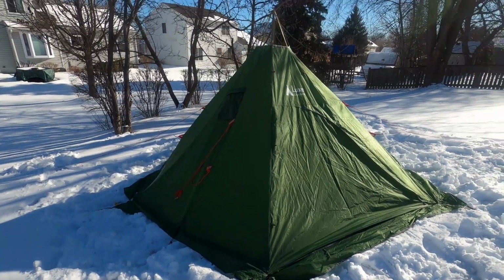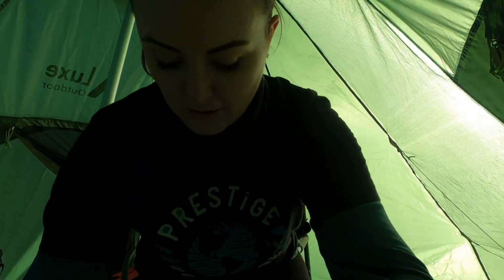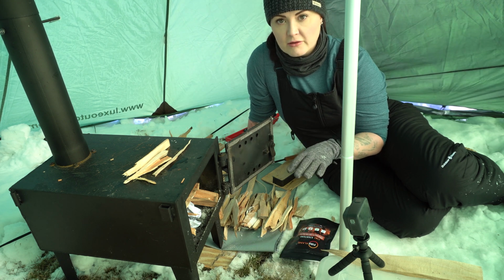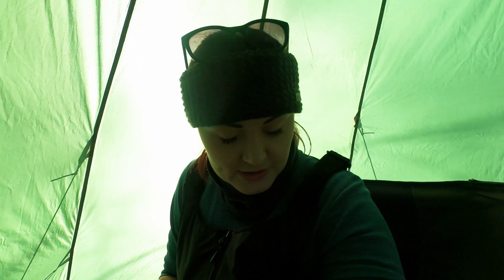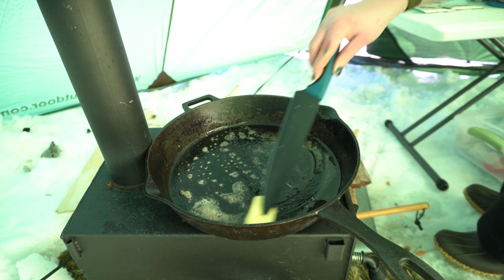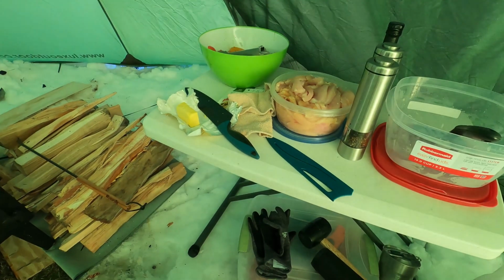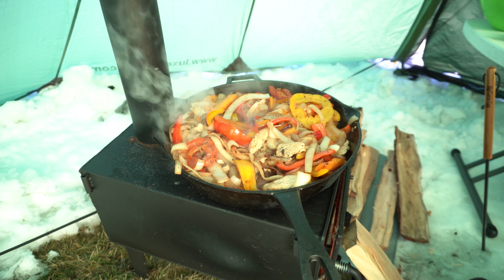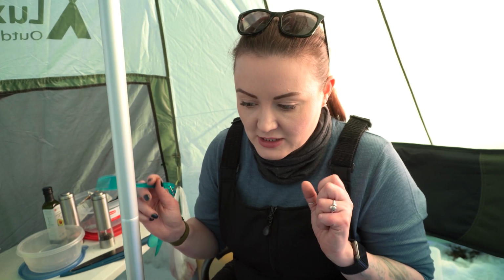First Time Hot Tent Backyard Gear Test | Hot Tent & Wood Stove | Cooking on Camp Stove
This video will be my first-time hot tent setup in my backyard! I am a believer of testing your gear before you take it into the field. This is a Luxe Outdoor Megahorn III hot tent and a Guide Gear camp stove. I wanted to see how easy it was to set up this hot tent, get a fire started in the wood burning camp stove, measure the temperature differences inside and outside the hot tent when the camp stove has a fire in it, and cook a meal on the camp stove. Lots of tests for this gear, so this video was filmed over two days in January 2021.

0:00 Intro
0:51 Ease of Use and Setup of Hot Tent
3:22 Installing Camp Stove
4:43 Two Thermometers
5:55 Chopping Wood
6:35 Temperature Check
8:20 Lighting Fire in Camp Stove
13:05 How Hot Does it Get?
14:14 Cooking Prep for Chicken Fajitas
17:30 Ingredients for Chicken Fajitas on Camp Stove
17:53 Cooking on the Camp Stove
21:13 Temperature Check
22:00 Campout Plans for Winter Hot Tent
25:00 Cooking the Chicken
26:37 Mixing Peppers, Onions, and Chicken
28:11 Adding Seasoning
29:18 Taste Test Time!
30:00 Final Thoughts

There is about six inches of snow on the ground at the time of this video and the temperature varies from 15-36 degrees Fahrenheit. Why winter camping in a hot tent? Because I need an outdoor activity so I don’t go crazy lol. For real though, doing this hot tent test in my backyard was really fun! I enjoyed it, the tent got really warm, and I can see myself doing more of this kind of camping. The hot tent got up to 90 degrees Fahrenheit at one point, so hot that I had to crack open a door!

Fire Starters
Sun Company Thermometers
Fiskars Super (36") Splitting Axe
Favofit Carabiner Clips 4 Pack
Electric Salt and Pepper Grinder Set
Lodge Cast Iron Skillet, 15"

Cameras and equipment used in this video:
Sony a6400
GoPro Hero 8
GoPro Hero 9
Rode Mic
Dell XPS 15
Phone Gimbal